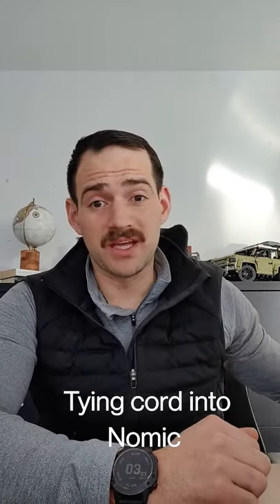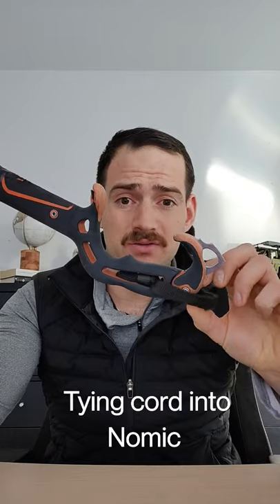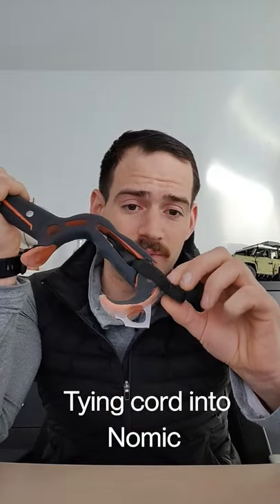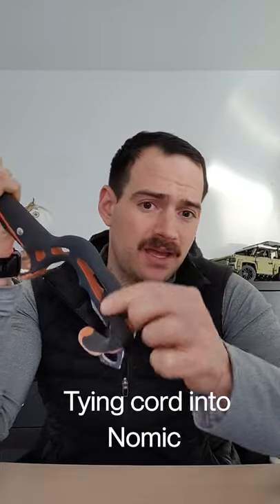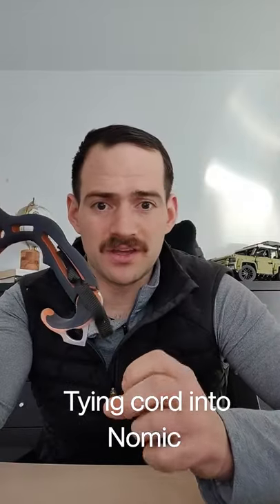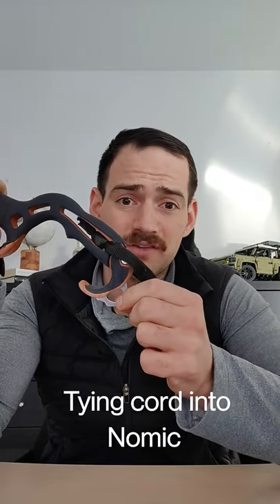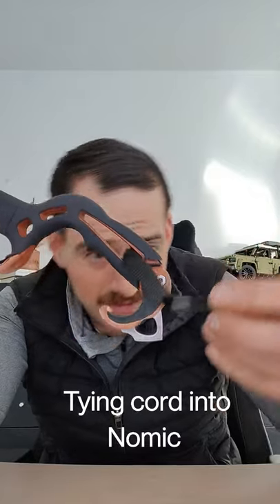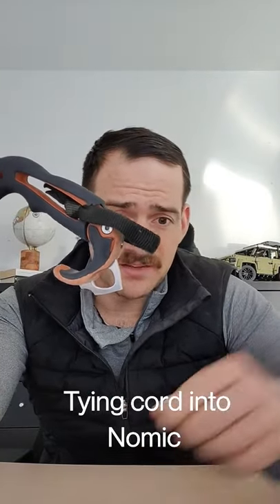How to tie webbing into Peztl Nomic Ice Tool